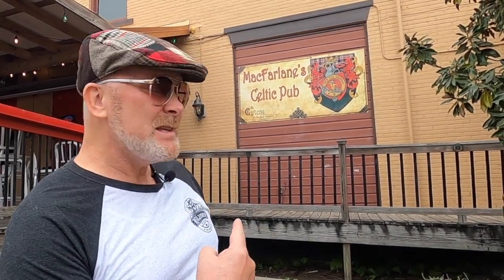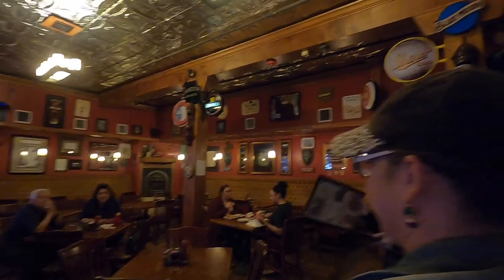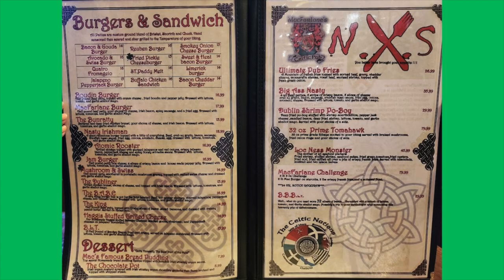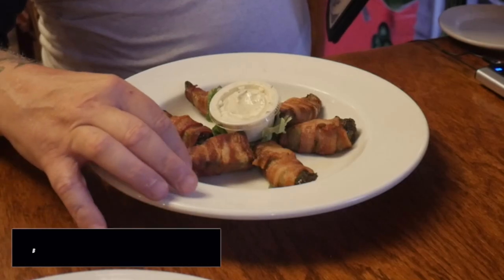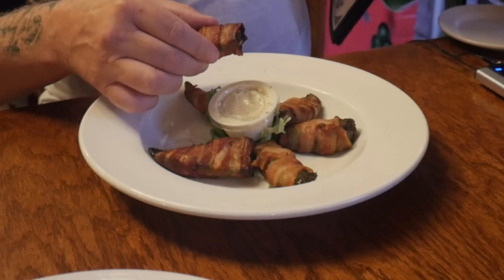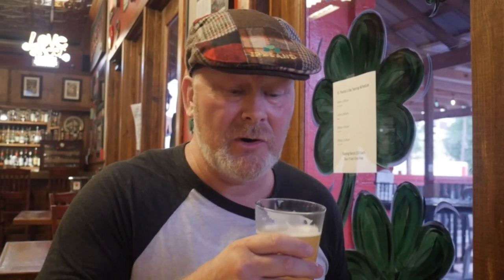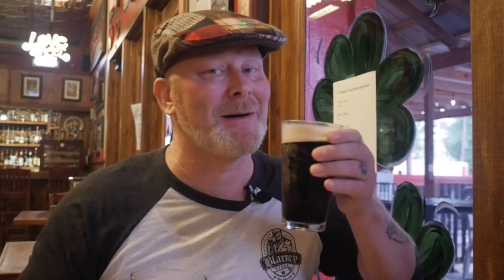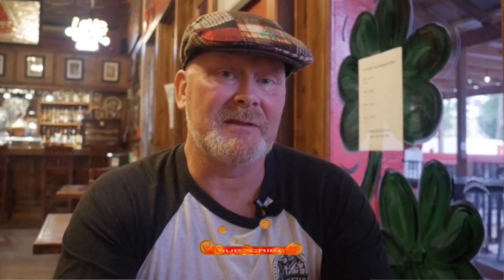Traditional Irish Pub on Saint Patrick's Day | Macfarlane's Celtic Pub | Lake Charles, Louisiana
Happy Saint Patrick’s Day! While in Lake Charles, LA, we decided to stop at MacFarlane's Celtic Pub and get some Traditional Irish Food, plus a Guinness or three.